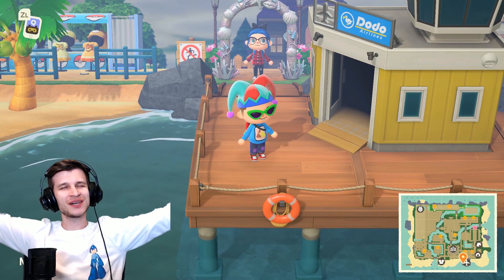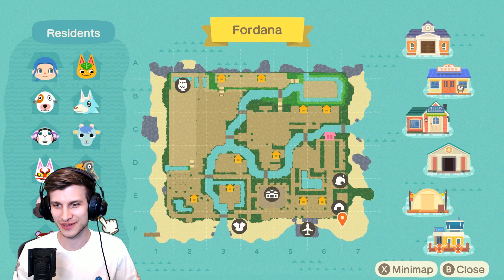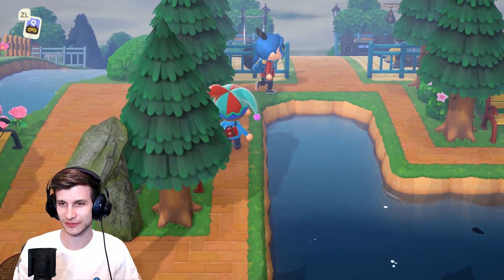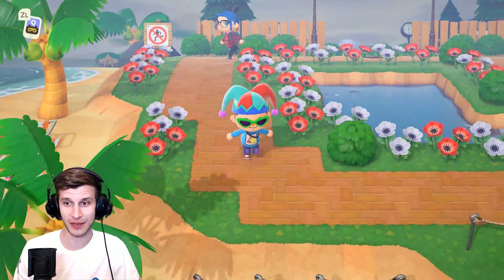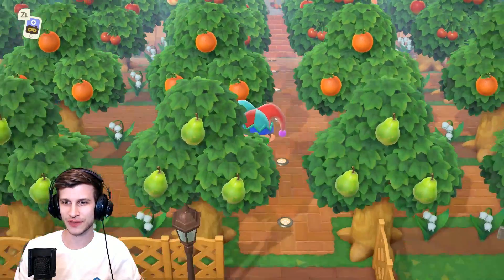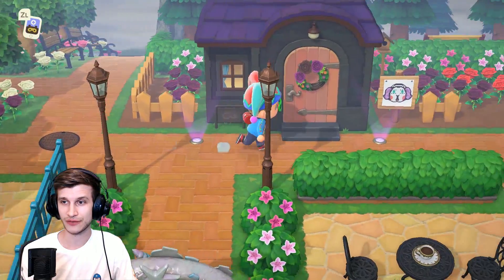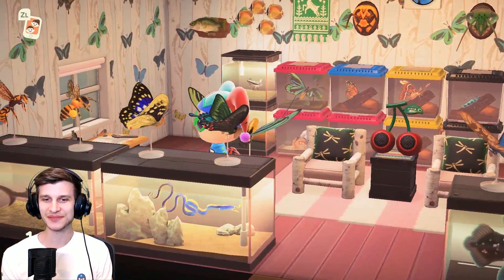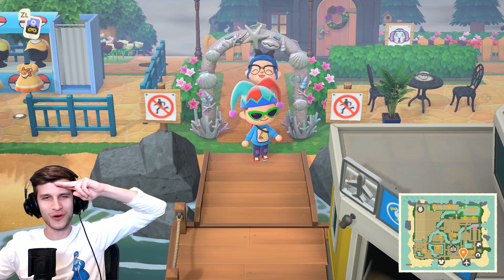BEST STORYBOOK ISLAND in Animal Crossing New Horizons 5 Star Island Tour!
In a NEW Animal Crossing New Horizons Gameplay video Zach is bringing another New Horizons 5 Star Island Tour in Animal Crossing Gameplay featuring a DREAMY FUN and the BEST Storybook Island in Animal Crossing New Horizons Tour!  Hopefully Zach and find some Animal Crossing Tips to bring back to his OWN Island in New Horizons!

Try Twitch Prime
Switch Stuff on Amazon